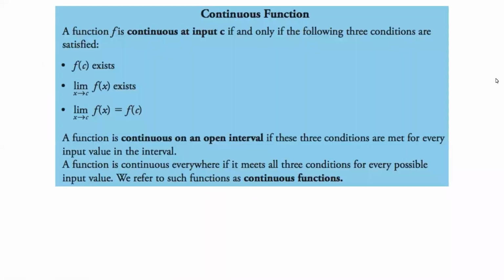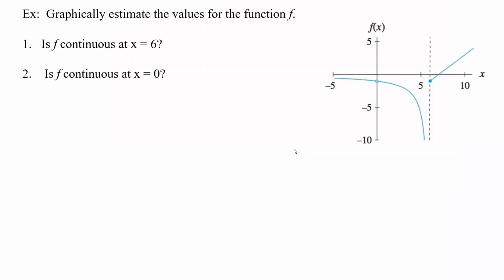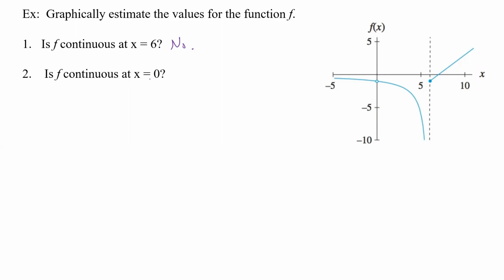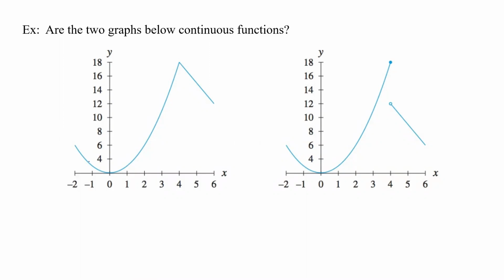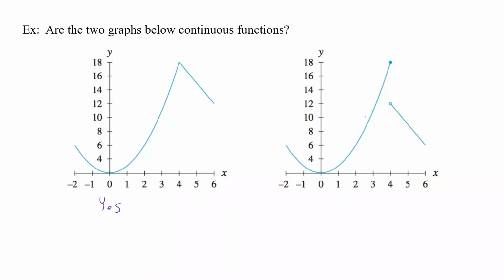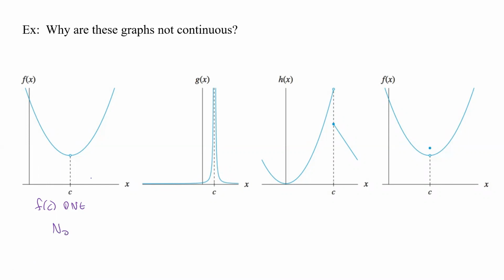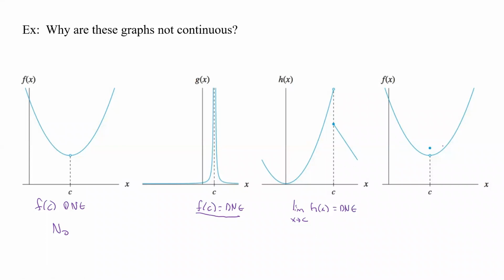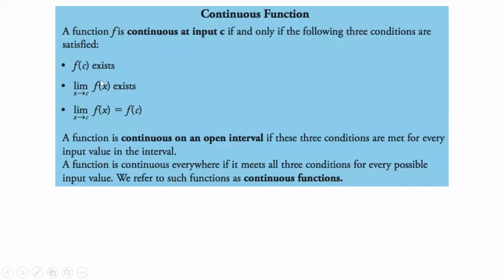1.3 Lecture Pt III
Lecture:  1.3  Limits and Continuity Pt III